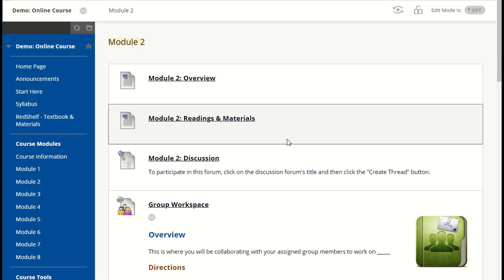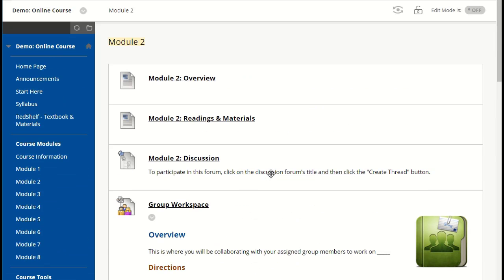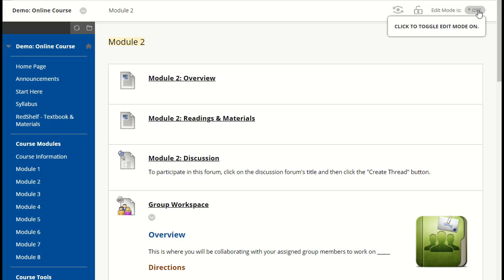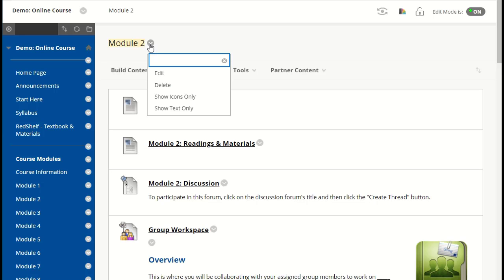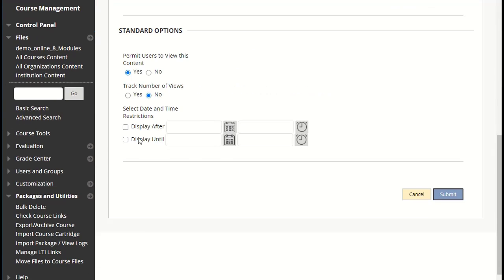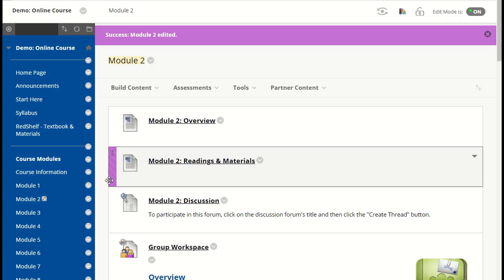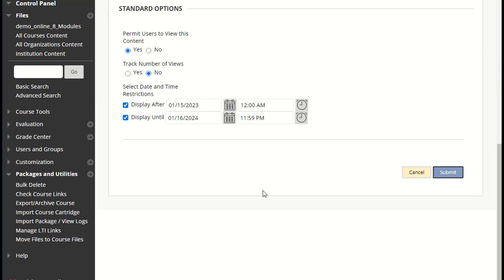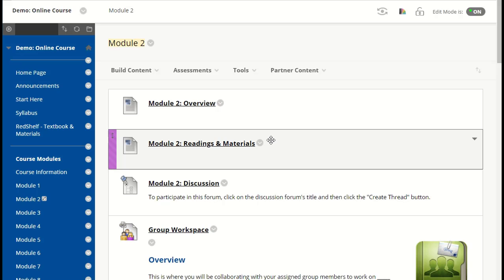Assigning Display After / Until Date to Module Content Area in Blackboard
In this video we will take a look at how to add a Display After and Display Until date to a module content area. This can be used as an alternative to adding Display After and Display Until dates to each and every item in that module content area.